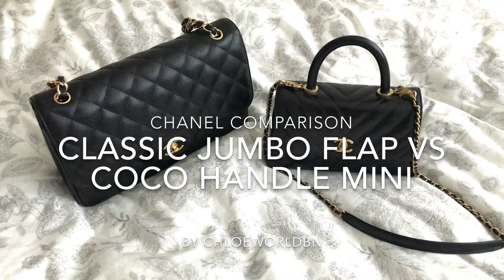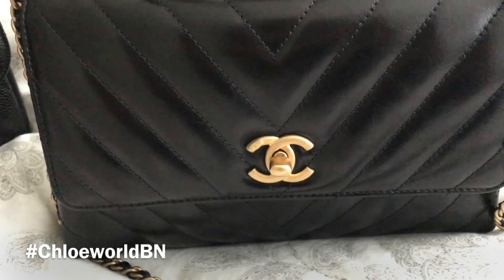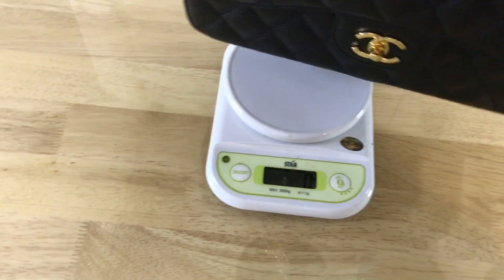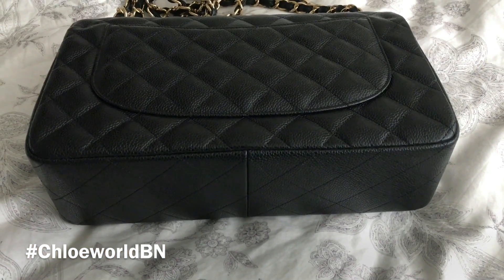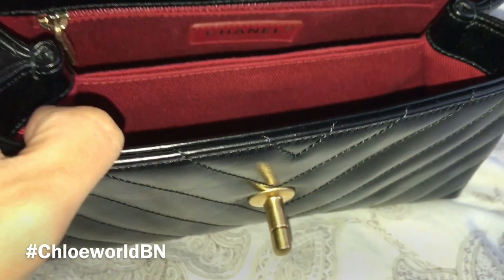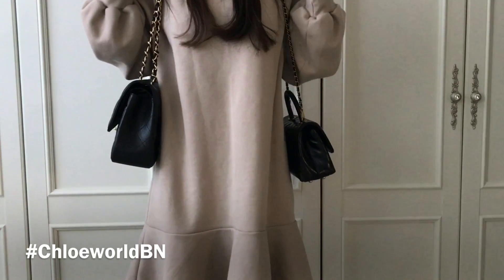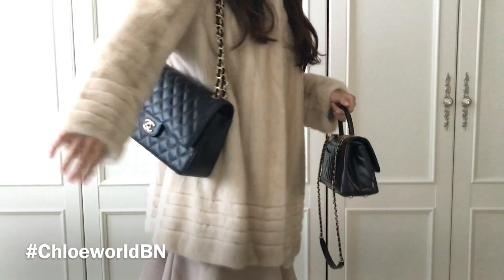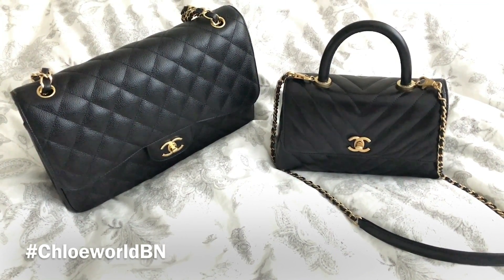Part 3 : CHANEL Coco Handle Mini VS Classic Jumbo Flap Bag Comparison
It's a brief comparison video. Hope you enjoy it :)
CHANEL Classic Jumbo Flap Grained Calfskin (Caviar) Black Shiny Gold Hardware VS Coco Handle Mini Flap Vintage Calfskin Black Brushed (aged) Gold Hardware, Details, Mod Shots